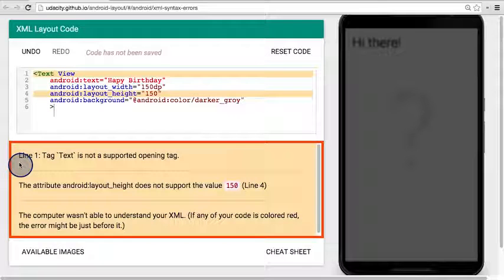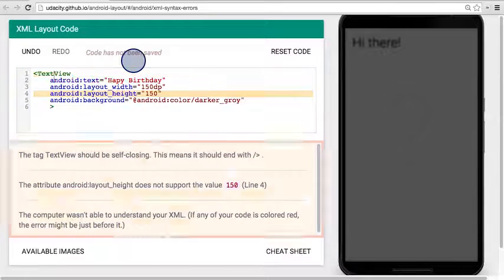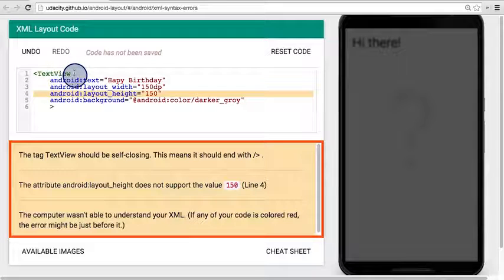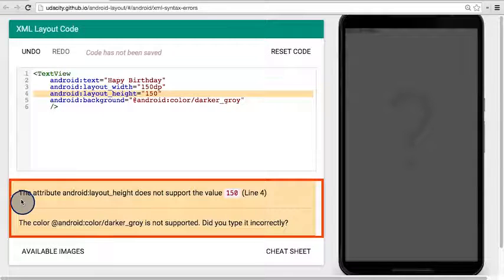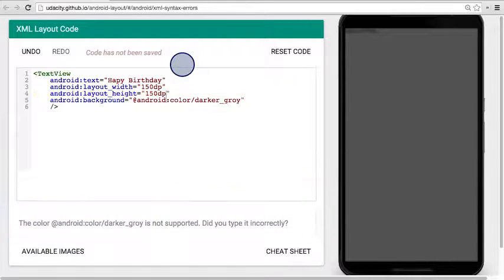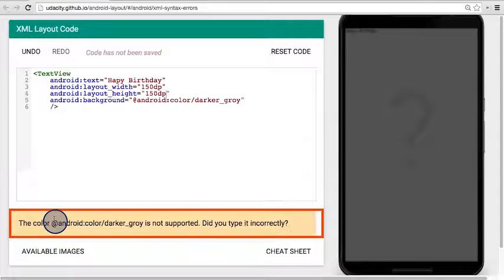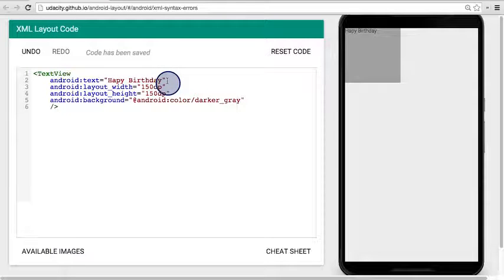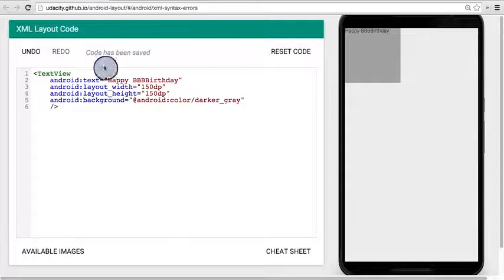13 Getting Past Errors Solution